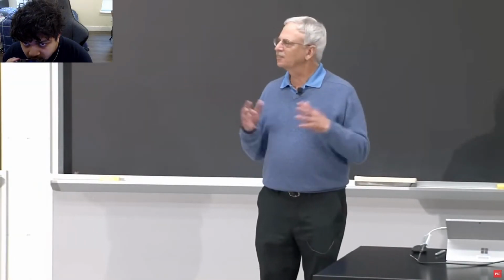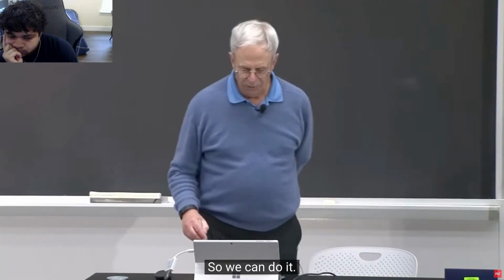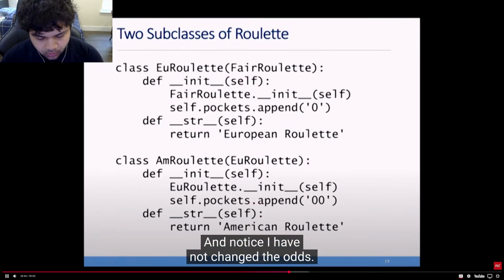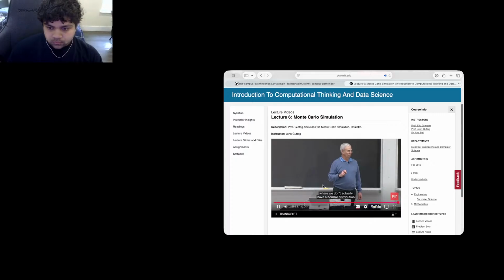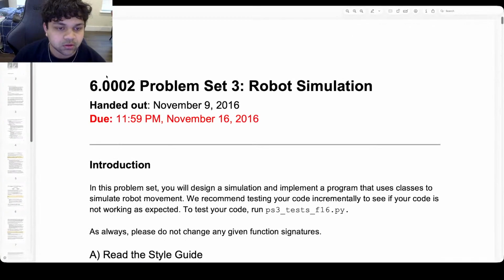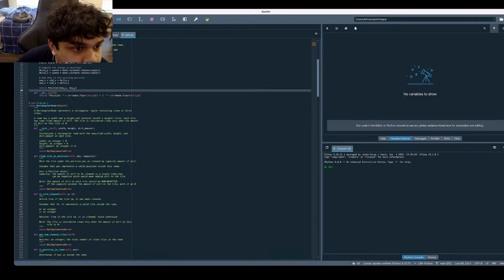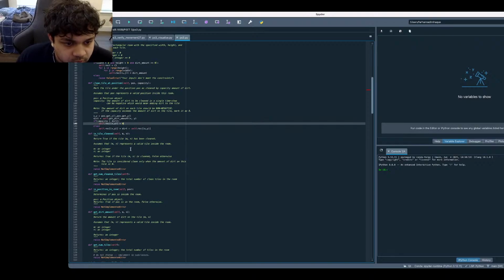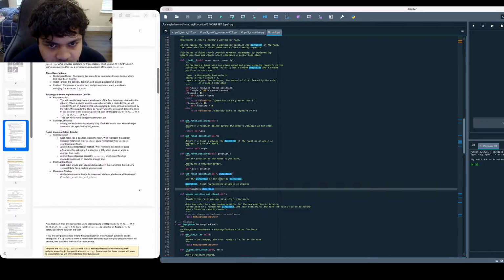Coding (MIT 6.100B) Done w PSET 2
recently failed my Google Interviews so it's time to lock in ig